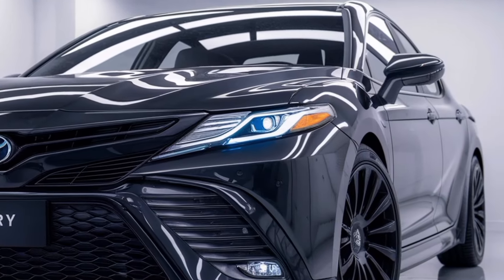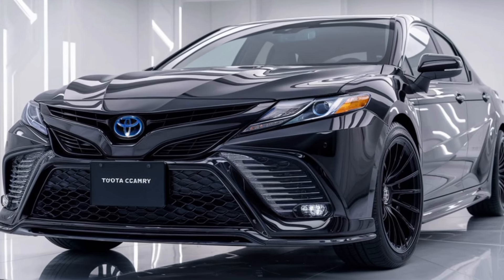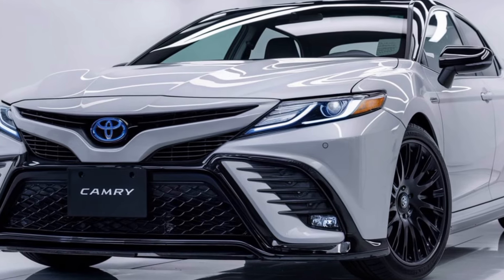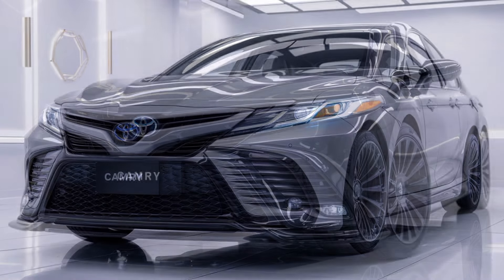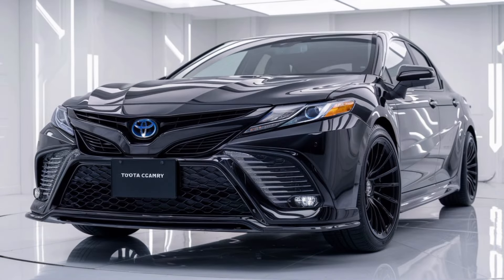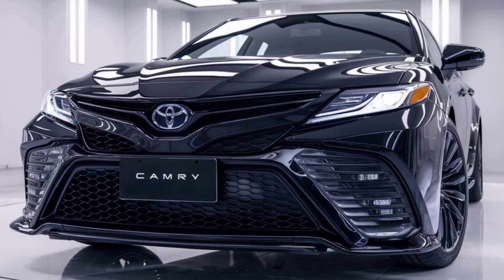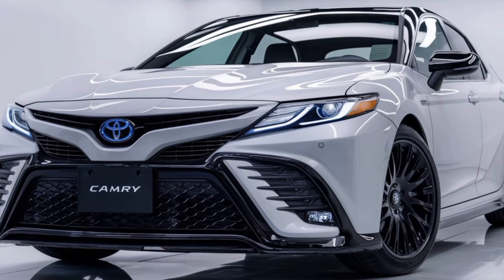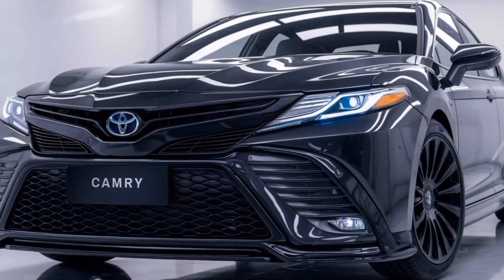2025 Toyota Camry Review | The BEST Camry Yet!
2025 Toyota Camry: Full Review & First Impressions | Is It Worth the Hype?

Welcome to our in-depth review of the all-new 2025 Toyota Camry! In this video, we take you through everything you need to know about Toyota's latest sedan, from its bold new design to the cutting-edge tech features that make it stand out in a competitive market. Is the 2025 Camry the perfect family sedan? Does it have the power, comfort, and efficiency to take on rivals like the Honda Accord and Hyundai Sonata?

🚗 What’s New in the 2025 Camry?

Updated exterior design

Improved interior features and tech

Enhanced safety features with Toyota Safety Sense

New hybrid powertrain options

Driving experience and performance upgrades

Whether you're considering a new car or just curious about the latest Toyota model, this review has you covered.

🔴 Chapters: 00:00 – Introduction 01:30 – Exterior Design & Styling 04:15 – Interior & Tech Features 08:00 – Performance & Driving Impressions 12:00 – Safety & Driver Assistance Features 14:30 – Pricing & Trim Levels 16:00 – Final Thoughts & Conclusion

Let us know your thoughts about the 2025 Camry in the comments below! Would you pick it over other sedans?